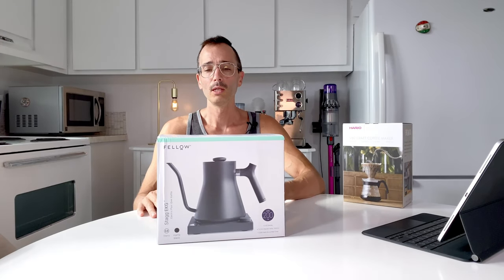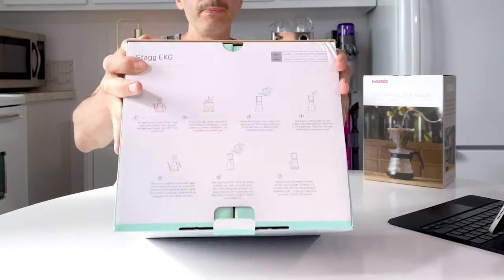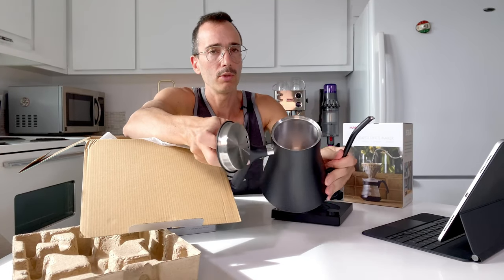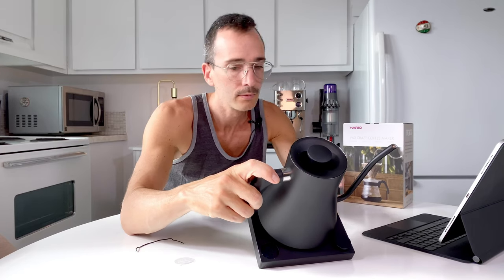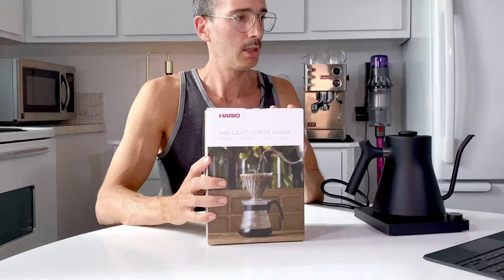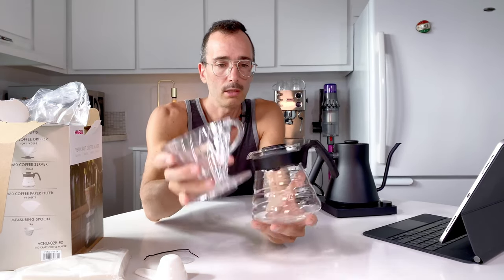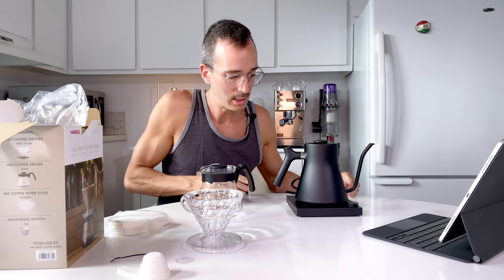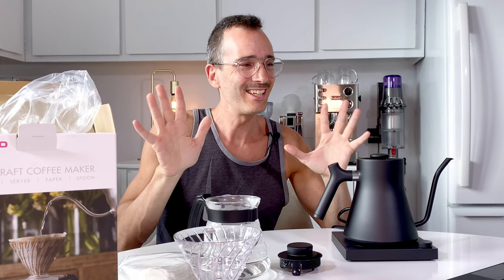fellow Stagg EKG Electric Kettle - HARIO CRAFT COFFEE MAKER (POUROVER KIT V60) Unboxing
Unboxing of the fellow Stagg EKG Electric Kettle in the color black and of the Hario craft coffee maker (pourover kit). The Stagg kettle as gooseneck design to help pourover method for coffee brewing. To the degree temperature control, quick heat time (1200 Watt heating element), 60-minute hold time, brew stopwatch, Fahrenheit or Celsius setting. The Hario craft coffee maker kit for pourover (V60). This great value boxed kit comes with a Hario V60-02 Clear Coffee Dripper, a Hario V60-02 Diner Coffee Server, and a 40-pack of white V60-02 filters (made in Japan). These 2 products go well together.